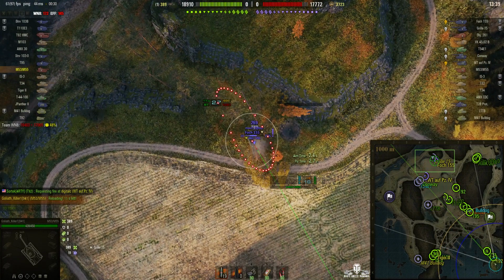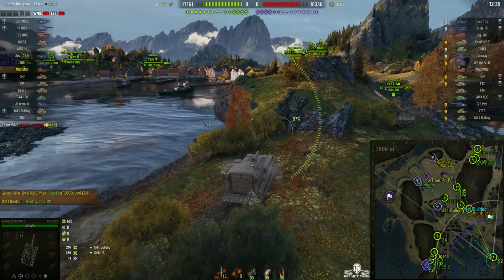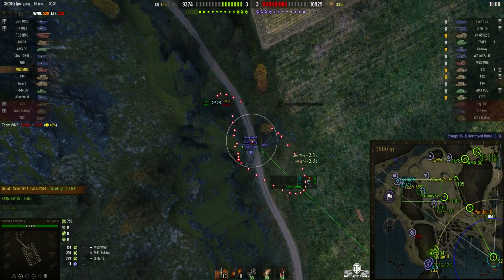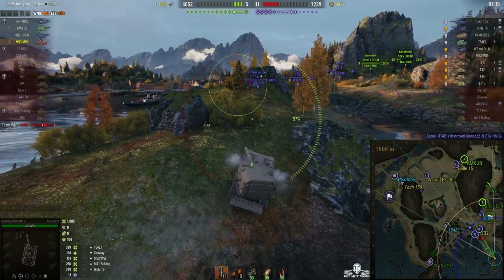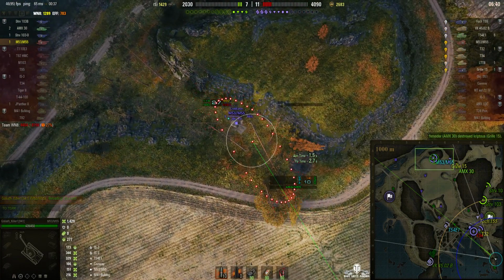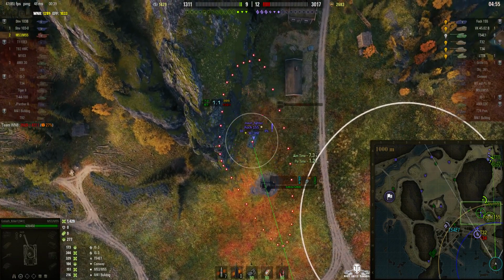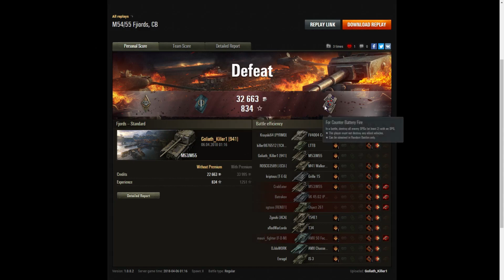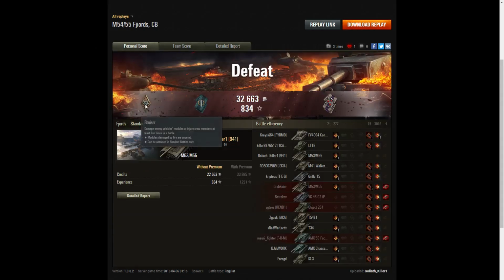M53/M55 - Counter Battery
This replay is from 6 April 2018 on Fjords. The player, Goliath_Killer1 in the M53/M55 was awarded a Counter Battery.